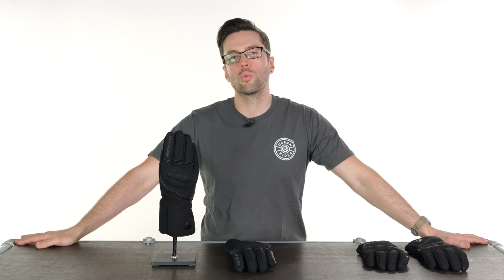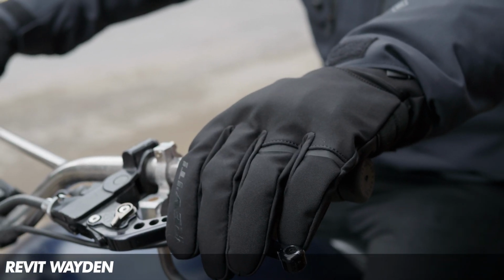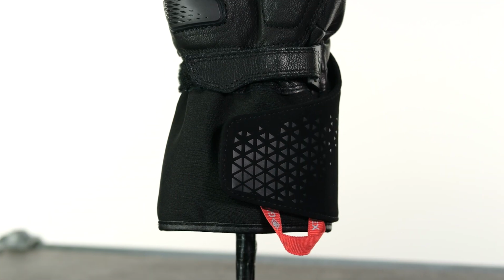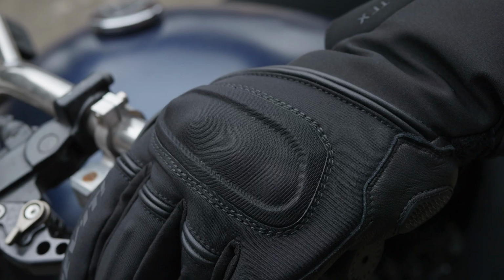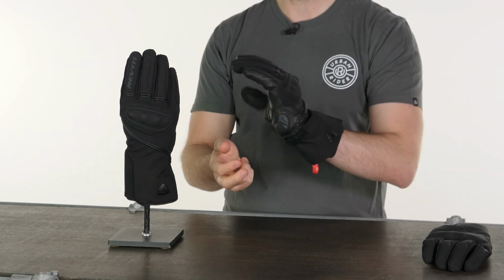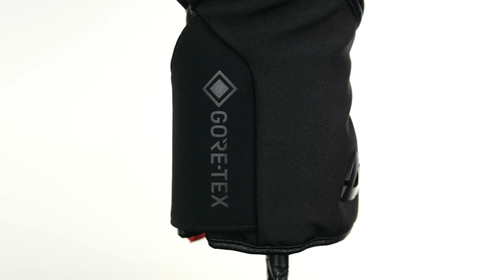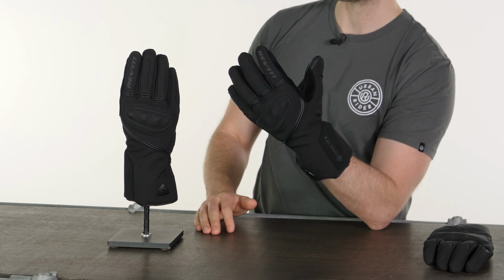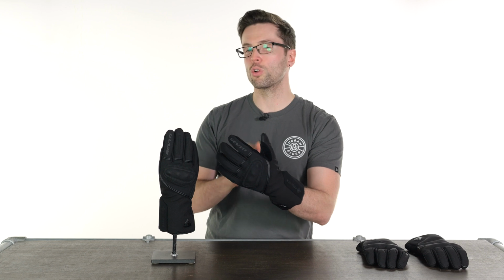REVIT Livengood 2 GTX Glove Review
Take on any tour with the Livengood 2 GTX gloves.